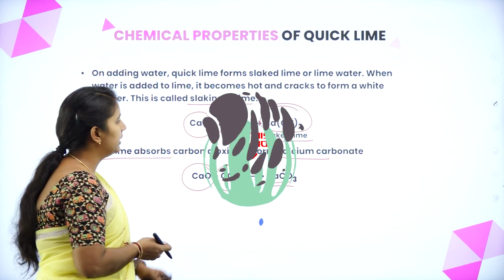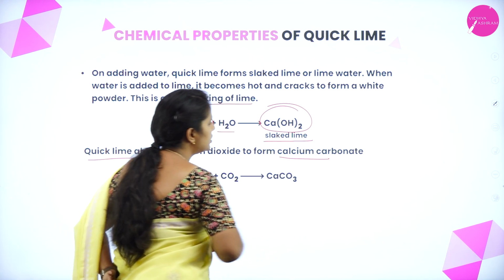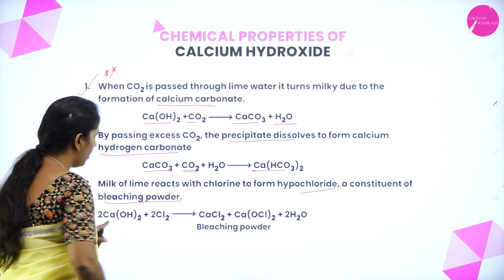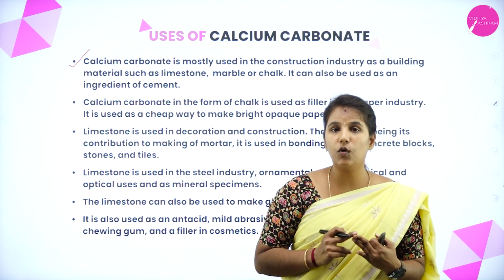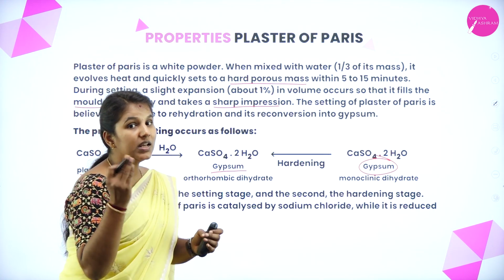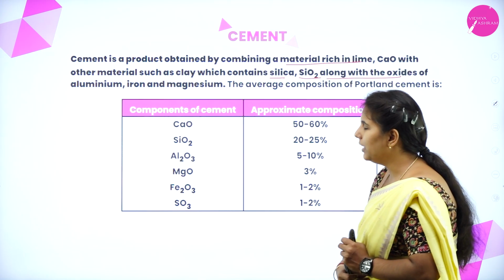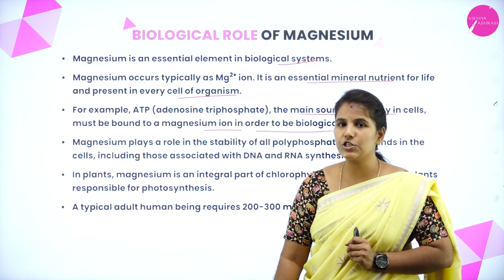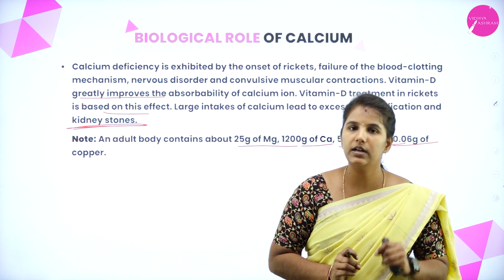DAY 51 | CHEMISTRY | I PUC | S-BLOCK ELEMENTS | L7